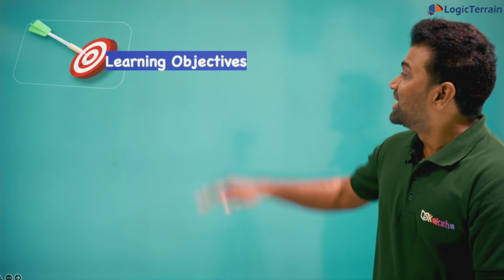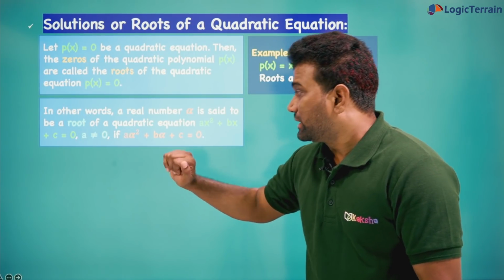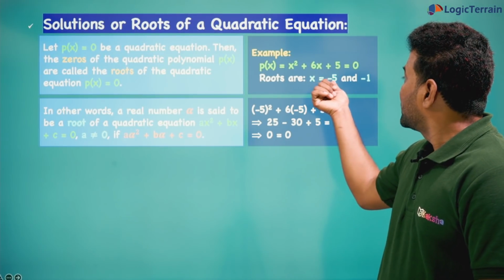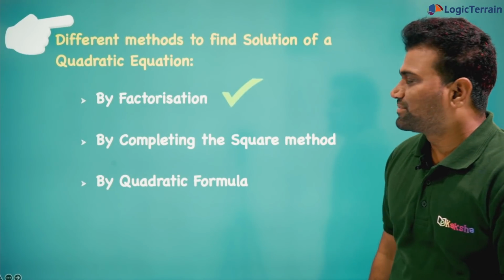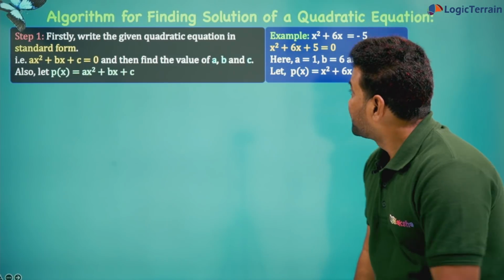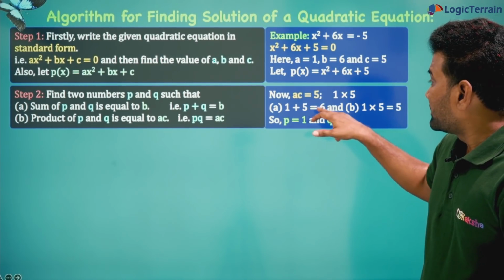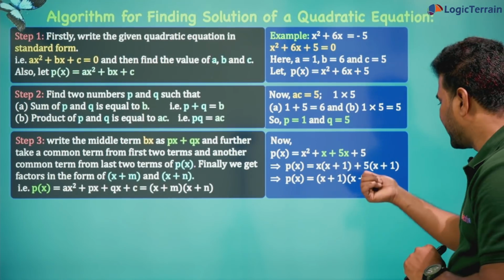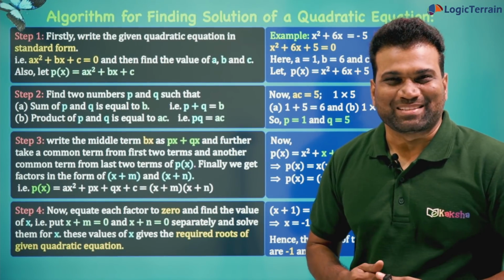How to Solve Quadratic Equation by Factoring (Adabala Lakshmi Narayana) | Detailed Explanation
How to find Solutions or Roots of a Quadratic Equation detailed explanation given by   Mr. Adabala Lakshmi Narayana M.Sc., B.Ed.,Certified from Stanford University, USA on “How to teach math.” with over 15 year years of experience in various international schools and boards.

Take full course and take your class 10 math board exam preparation to next level.
Logic Terrain is an online e learning portal for students who are looking to improve math scores